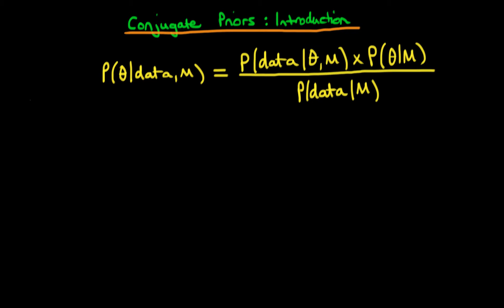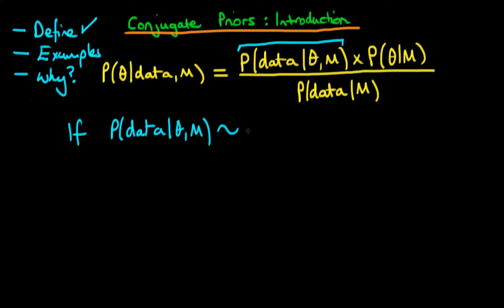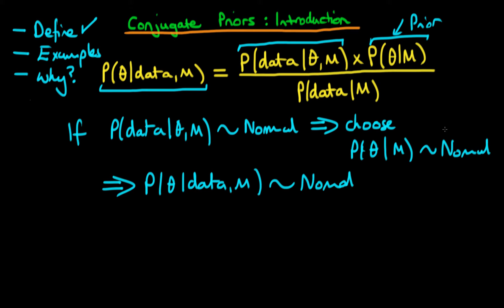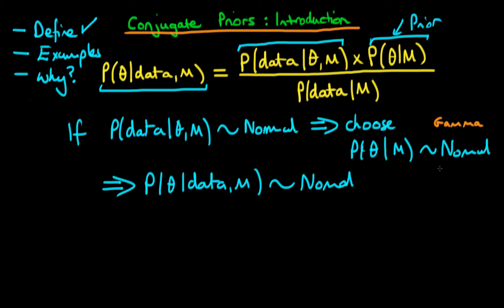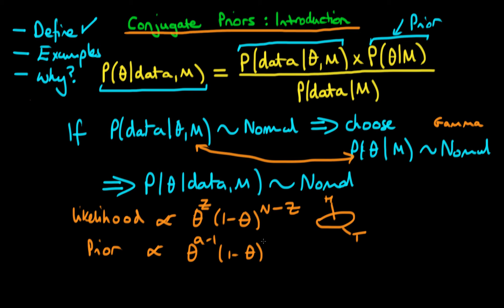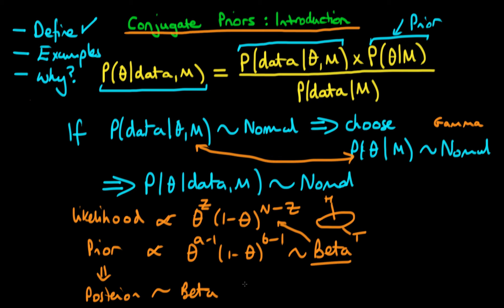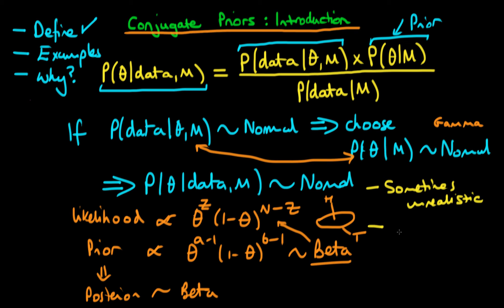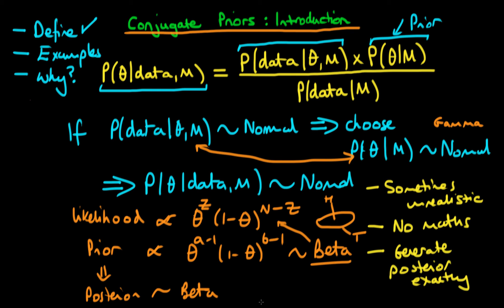17 - Conjugate priors - an introduction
This video provides a short introduction to the concept of 'conjugate prior distributions'; covering its definition, examples and why we may choose to specify a distribution that is conjugate to a given likelihood.